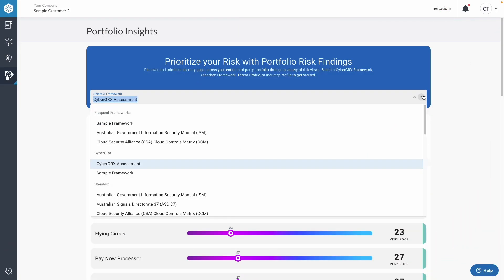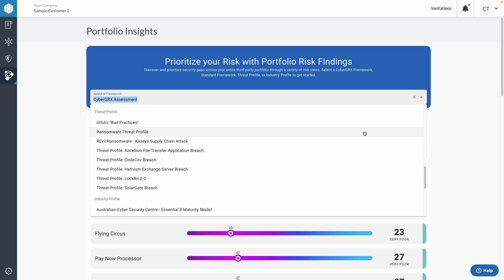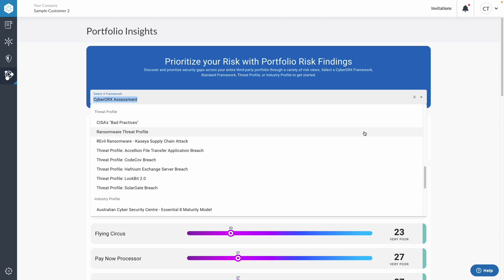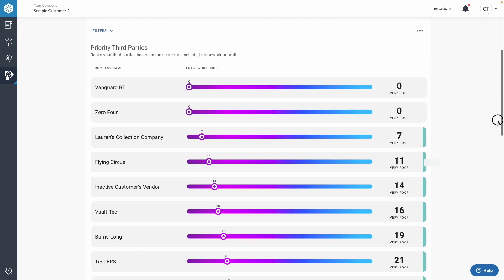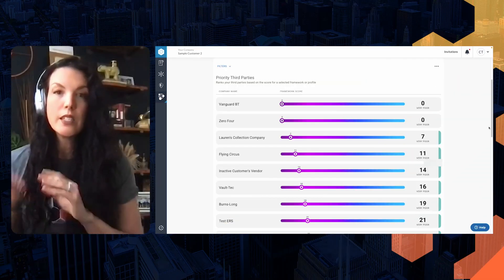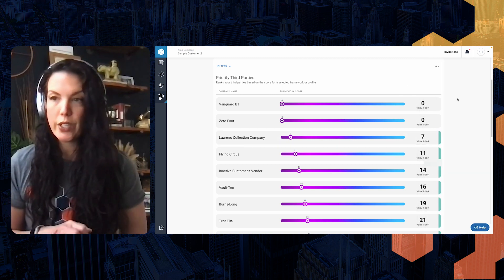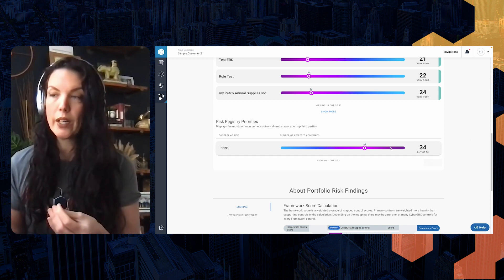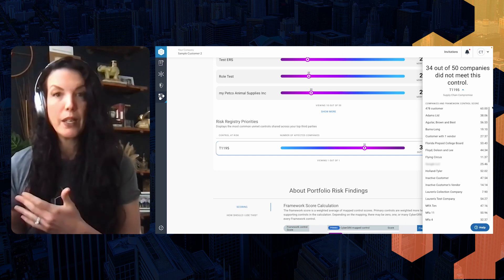Isolating The Signal For An Emerging Cyber Threat | Portfolio Risk Findings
In a breach or control exploit, isolating the control or vendors in question from the noise is critical. Portfolio Risk Findings allows you to select a framework or threat profile to help isolate the signal so your team can get to work.